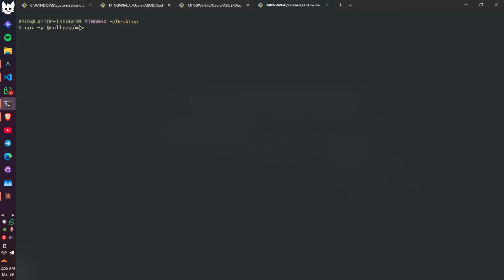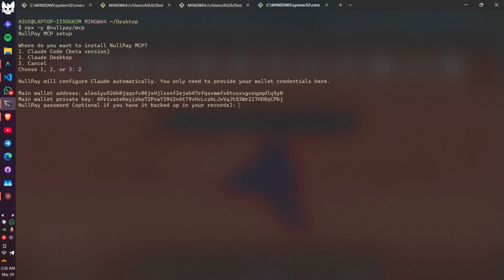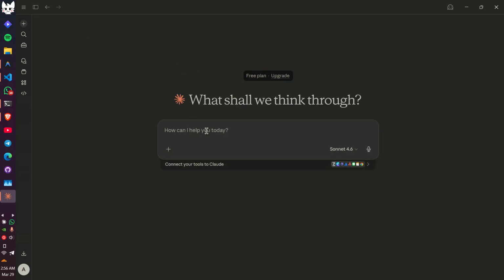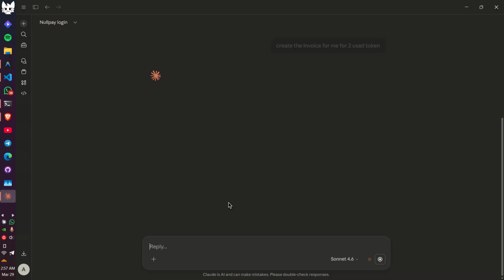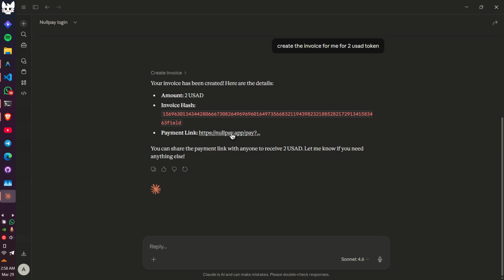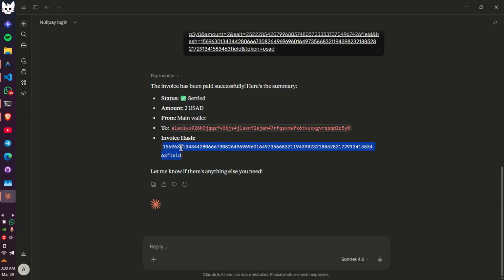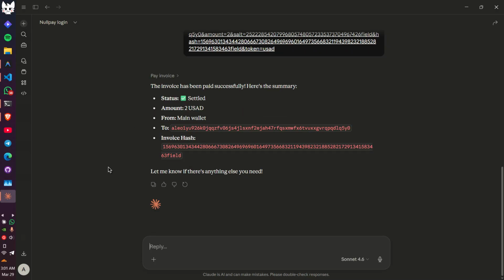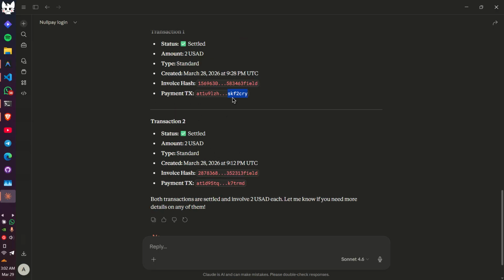NullPay MCP Wave 4